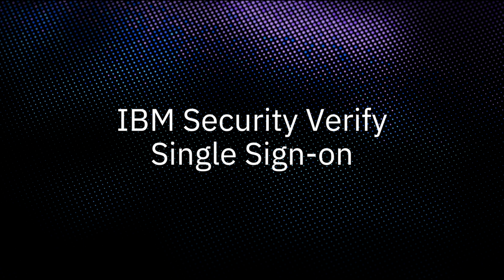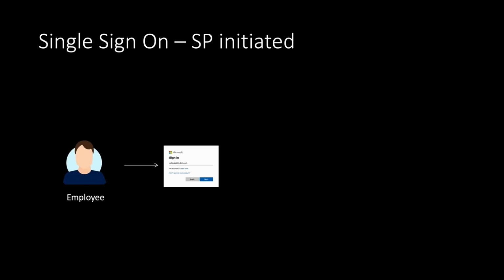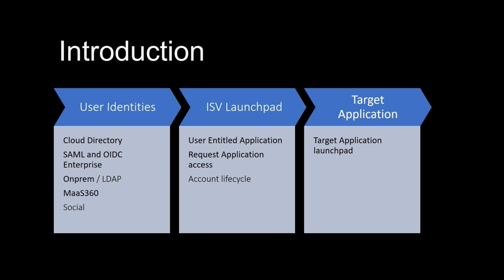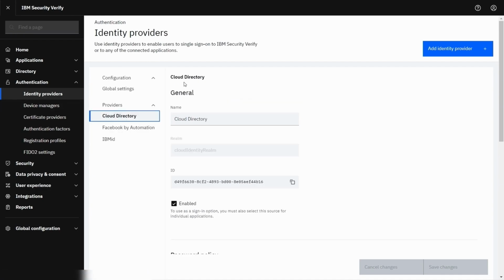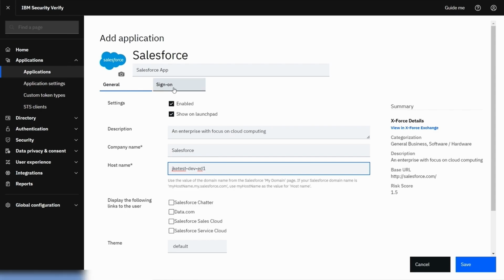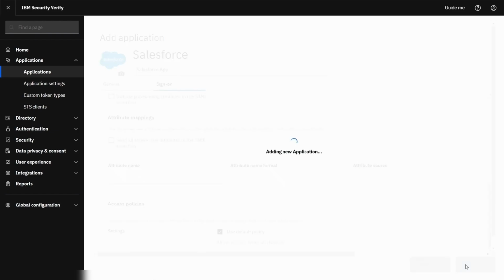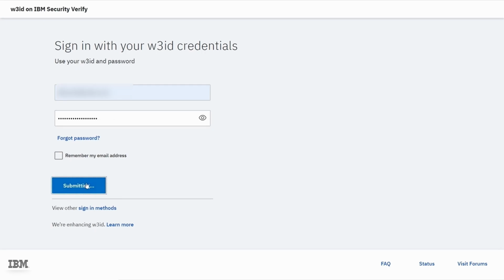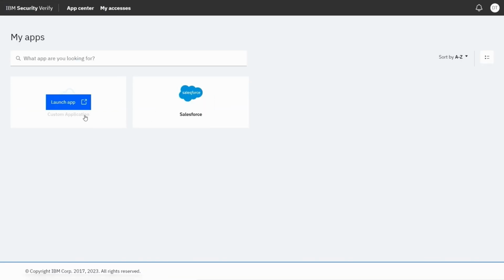IBM Security Verify - Understanding Single Sign-on